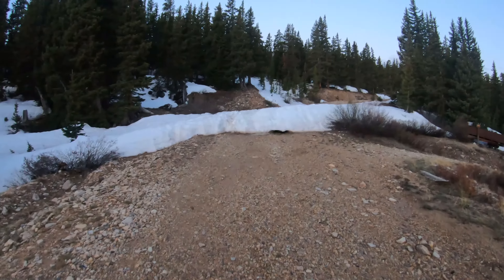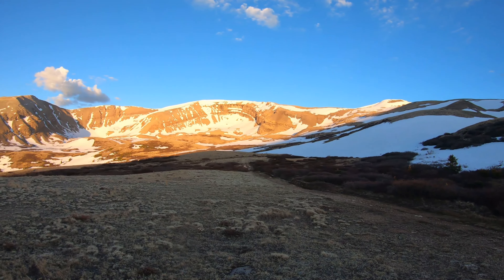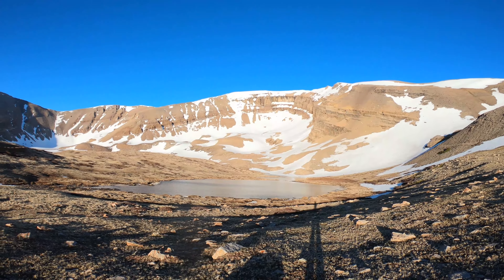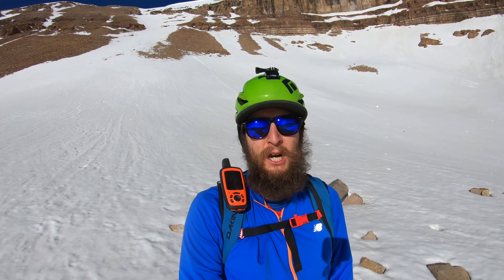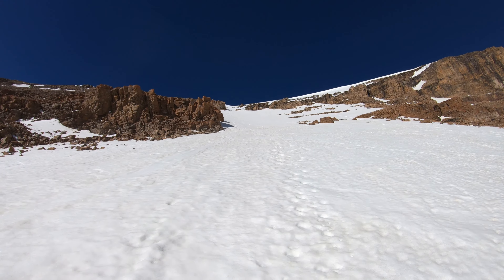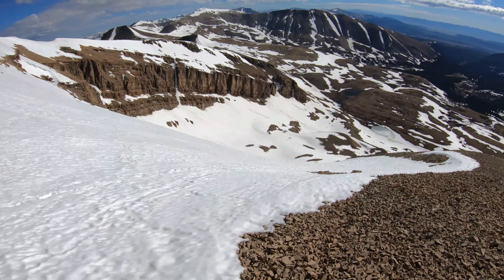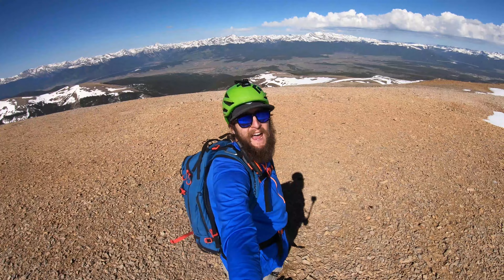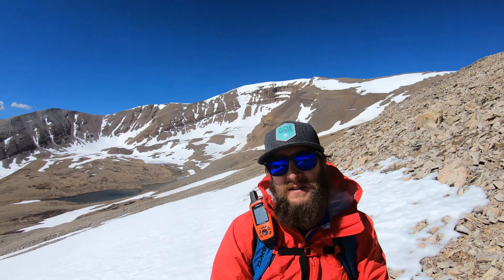Colorado 13er Centennials: Horseshoe Mountain via Boudoir Couloir Virtual Trail Guide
Horseshoe Mountain is a Colorado 13er and Centennial that is commonly climbed in the spring or winter via its Boudoir Couloir. The couloir is a great beginner to intermediate snow climb and ski descent. The hike is about 5-6 miles RT (depending on your descent route) with 2,300ft of elevation (800 of which come in the couloir itself).

Recommended Gear For This Hike:
Dakine Poacher Winter Backpack
Climbing Helmet
Mountain Axe
Optional: Avalanche Gear: Beacon, Probe, Shovel
Optional: Snowshoes
Optional: Gaiters
Optional: Ski or Snowboard
Optional: Garmin Fenix Watch
Oprtion: Garmin inReach